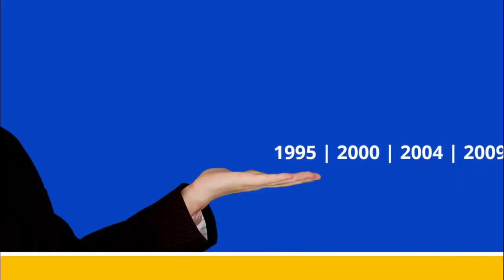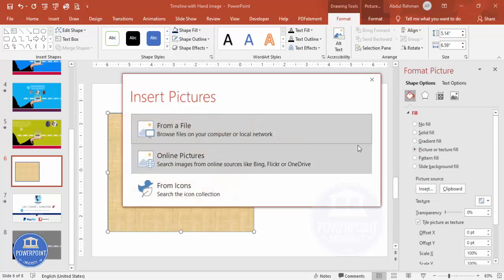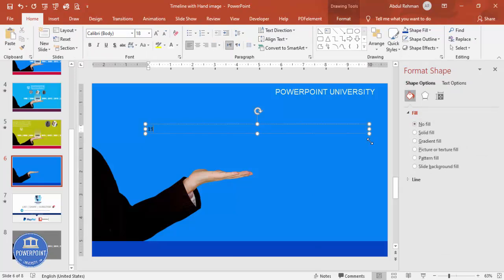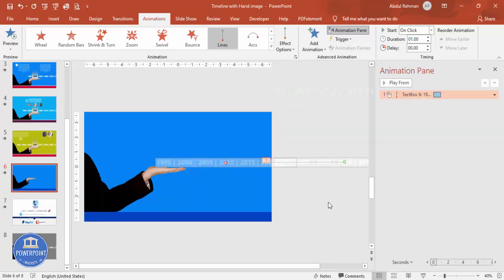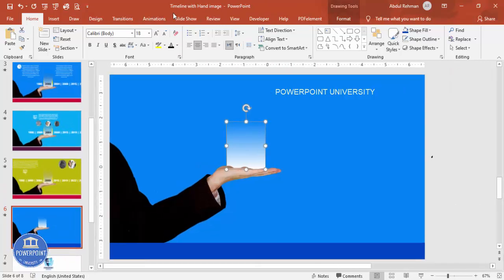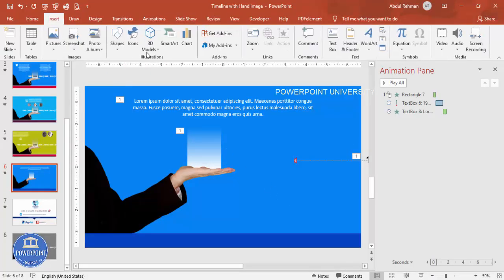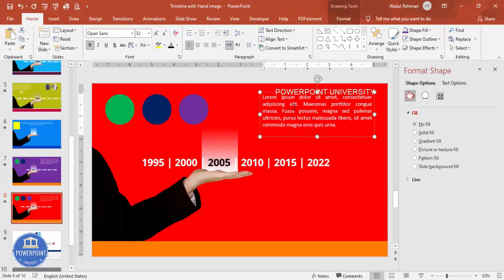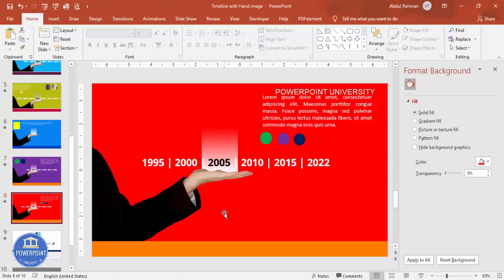Stunning Visual Timeline Slide in PowerPoint